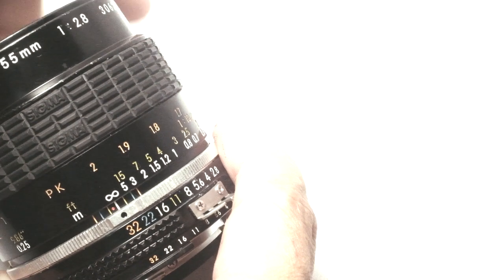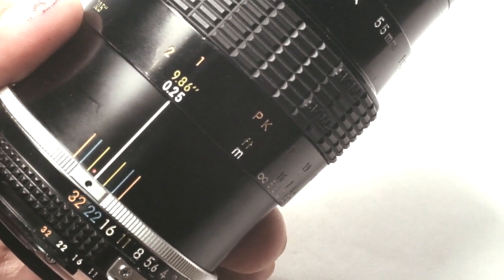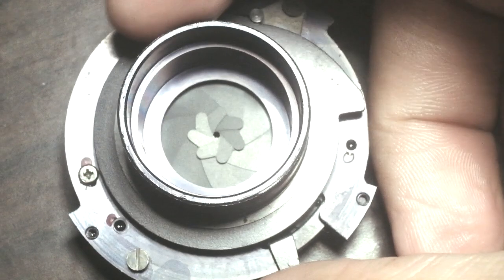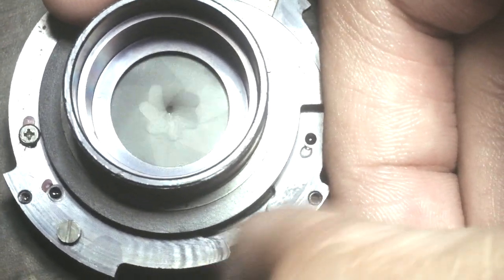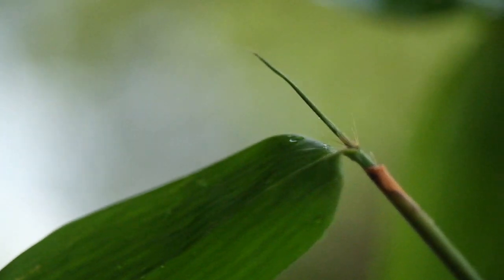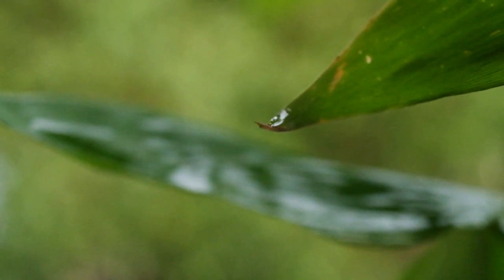Micro-Nikkor 55mm f/2.8 AI-S (1979) vs Micro-Nikkor-P 55/3.5 Pre-AI (1971)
Micro-Nikkor 55mm f/2.8 AI-S (1979)

Introduced:
1979 (AI-S)

Minimum Focusing Distance:
0.25 meters (1:2)

Focus Throw:
45 degrees from infinity to 0.5 meters
180 degrees from 0.5 meters to 0.25 meters

Filter Thread Diameter:
52mm

Aperture Run:
f/2.8 - f/32 (7 blades)

Optical Formula:
6 elements, 4 groups
Nikon Integrated Coating